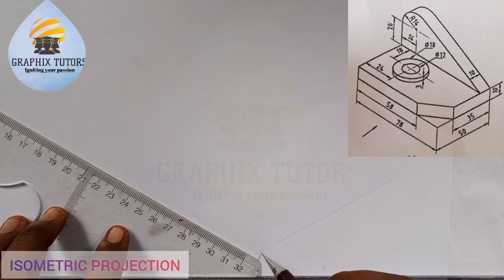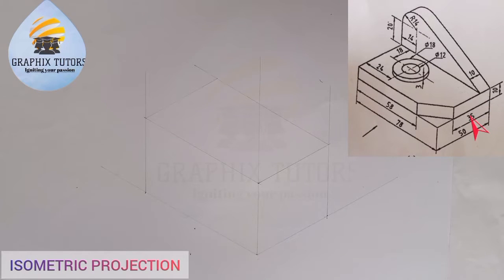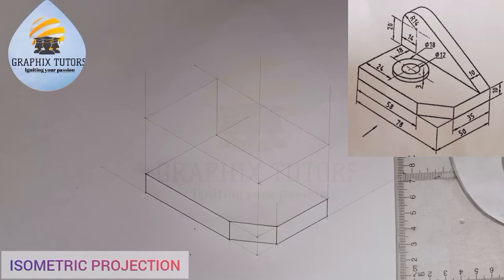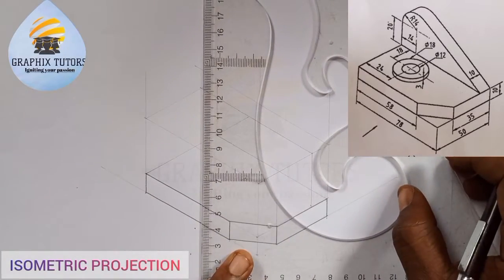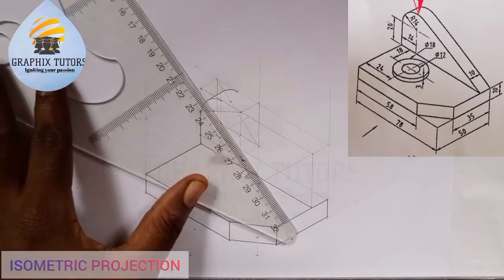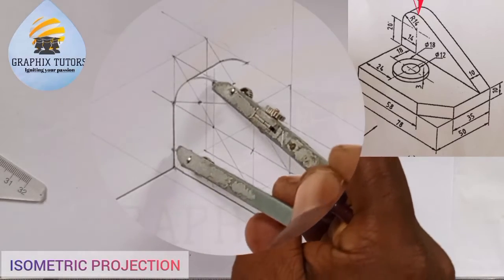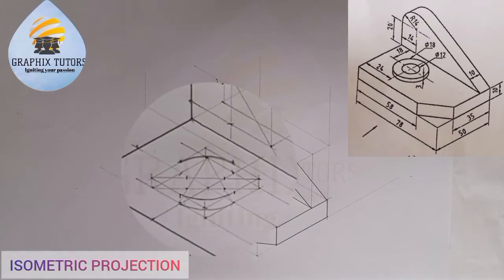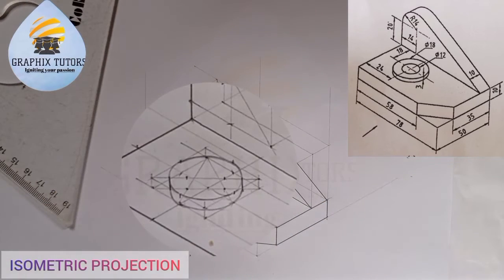HOW TO CONSTRUCT ISOMETRIC CIRCLES(ELLIPSE) AND CURVES(ELLIPTICAL) IN ISOMETRIC PROJECTION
In this video you will learn how to construct and draw isometric circles and curves in isometric projection using ordinate method of construction